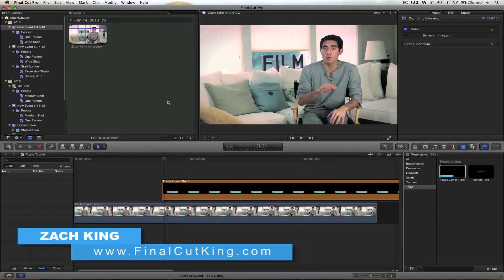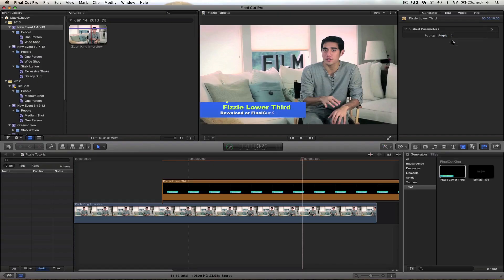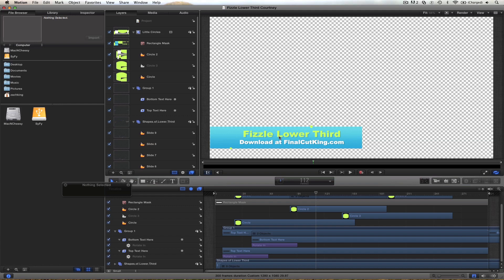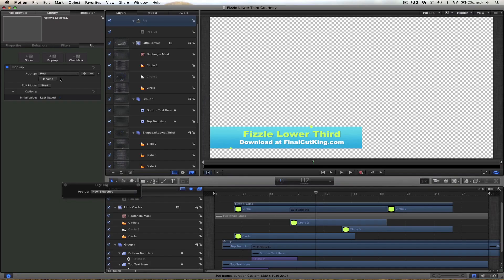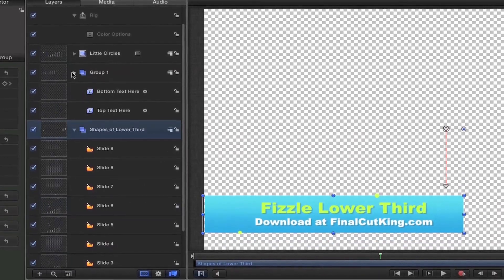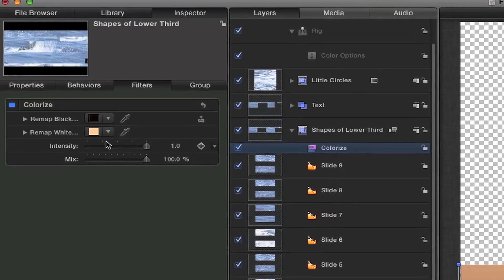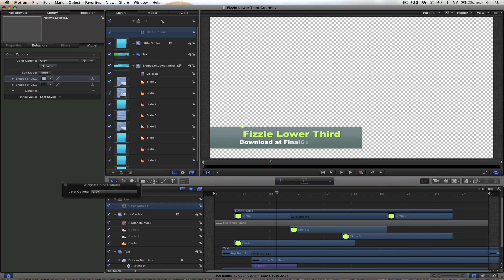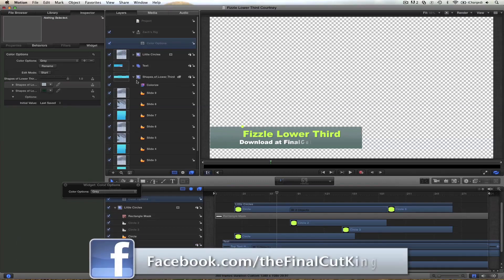How to Rig in Motion 5 for FCPX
This Motion 5 tutorial is a beginners guide to setting up a rig in Motion 5 for Final Cut Pro X.  You will learn how to create a widget and publish the parameters from Motion 5 into FCPX.

Download the free Motion 5 Project Files and template for the Rigging Tutorial:

This Motion 5 training was created by Zach King. You can find more Motion 5 tutorials